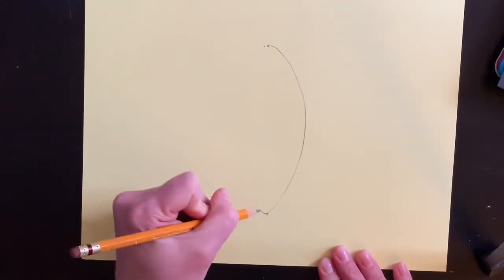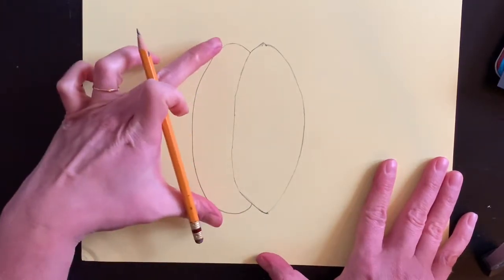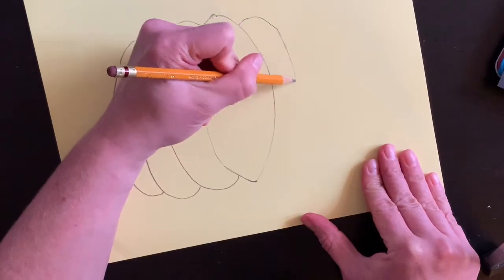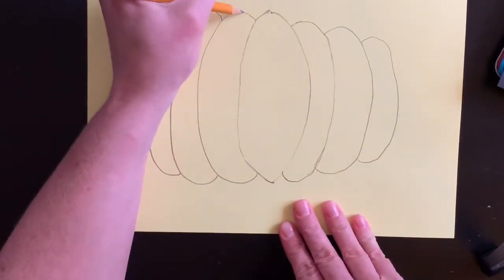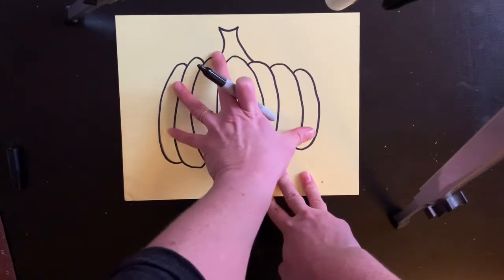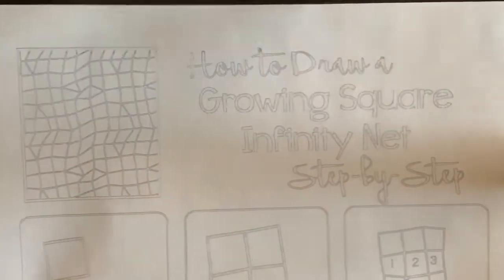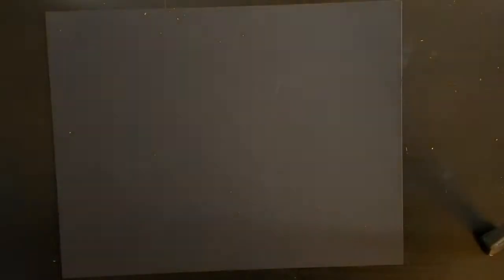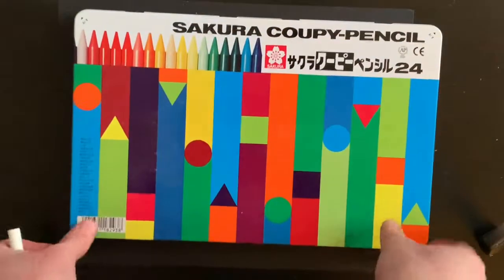Yayoi Kusama pumpkins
A project inspired by Yayoi Kusama’s incredible pumpkins! Many other art teachers have done this project before me and I am so thankful to them for that! I also bought some fantastic handouts to accompany my lesson